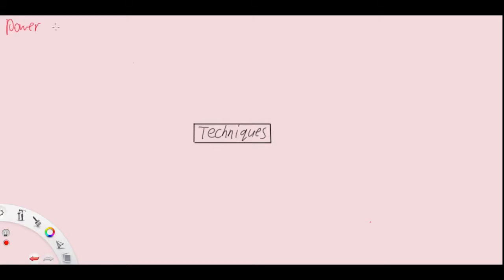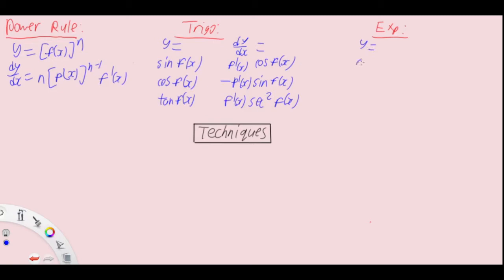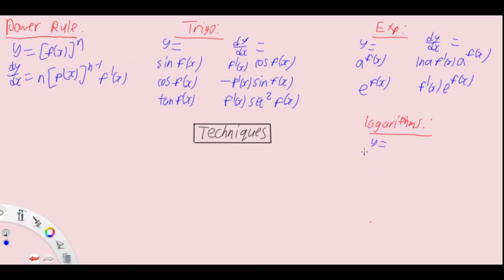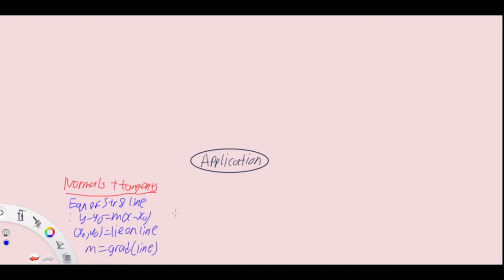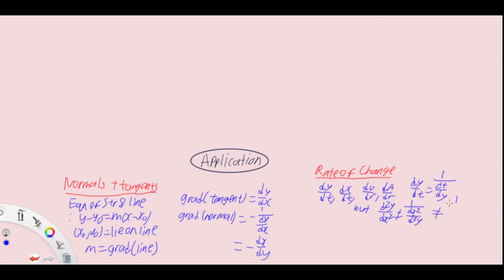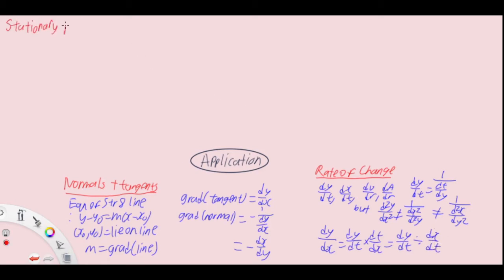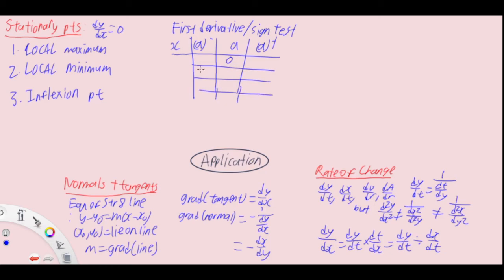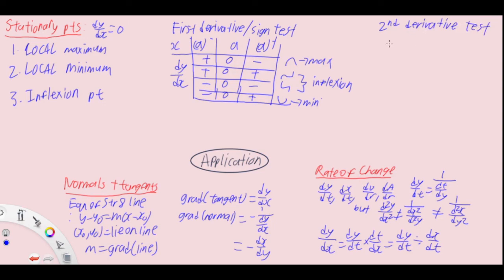Crash Course/Summary: H1 Math Differentiation in under 3 minutes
Hai~ :3
Enjoy this crash course/summary video for H1 Math Differentiation